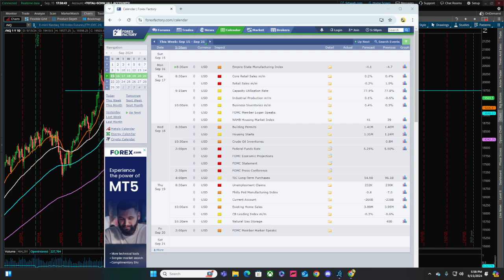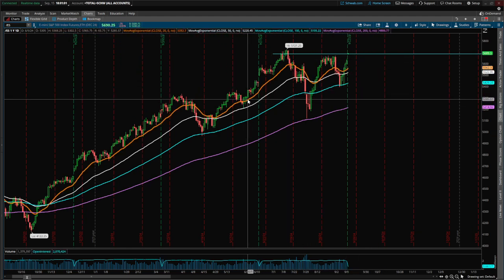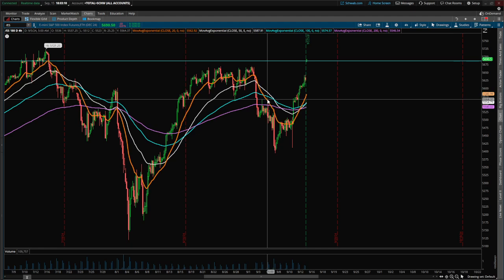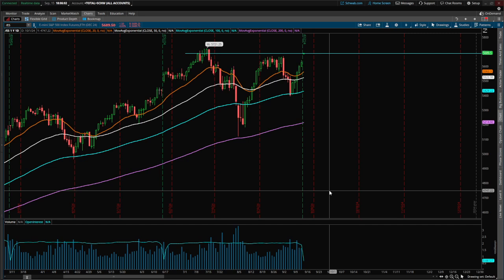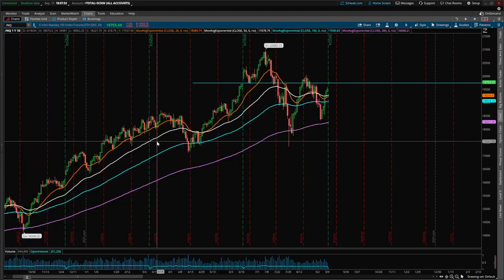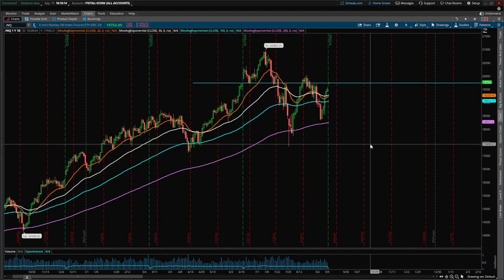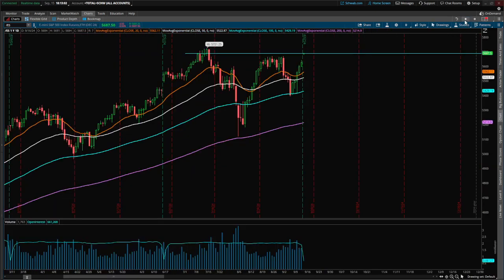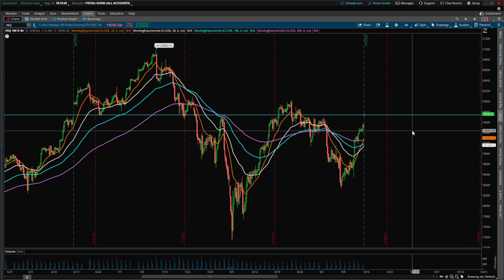Futures Overview 9/16 - 9/20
Hope you had a great weekend! Fresh week, fresh slate, fresh opportunity! It is rate cut decision time 25bps or 50bps, we shall see come Wednesday.
It'd be nice to see a nice retest of all the supports we broke out of last week before making the decision to go higher although looking back may not be on the table so long as we hold above our contract roll over supports. Equities are now trading with the letter "Z" 24. Have a solid trading week ahead, cheers!